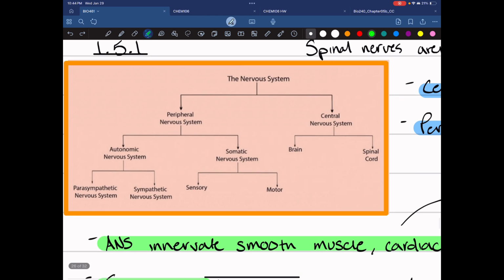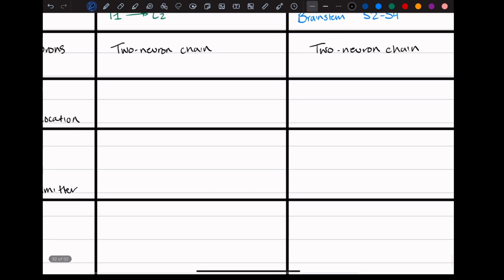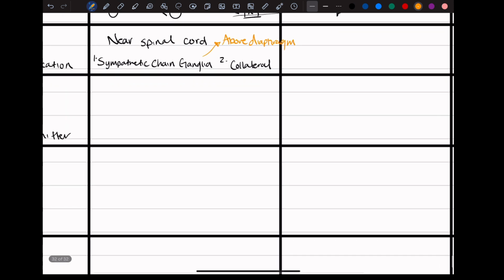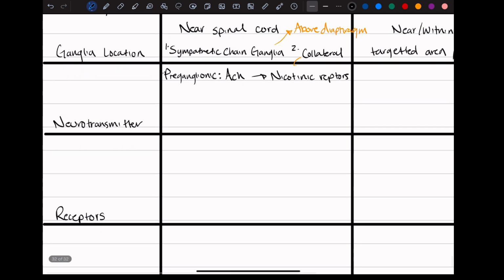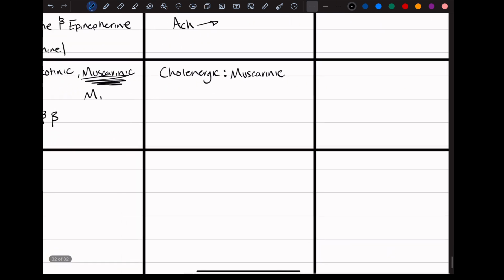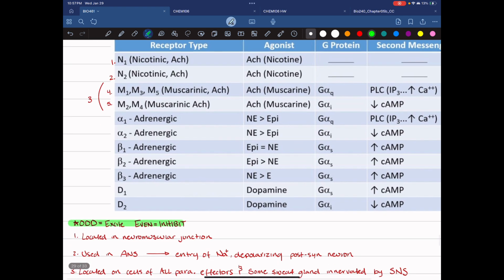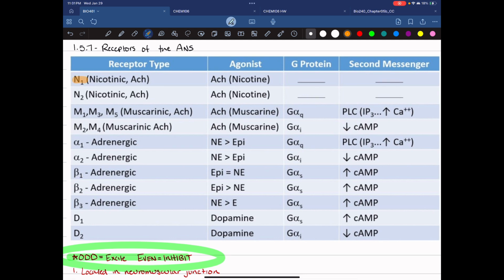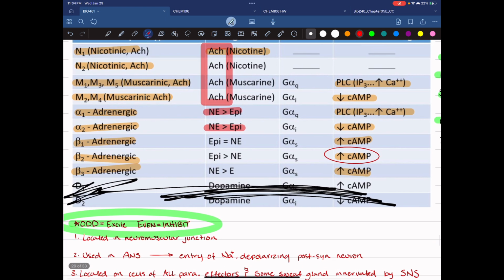Essay 3 - Physiology